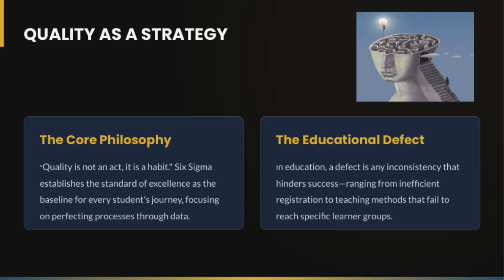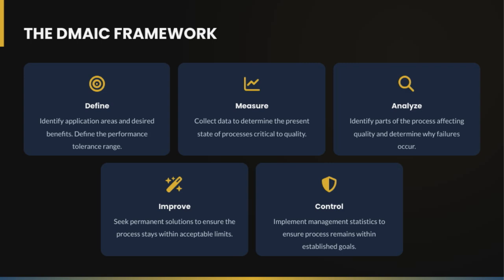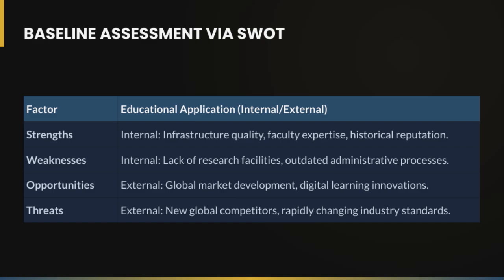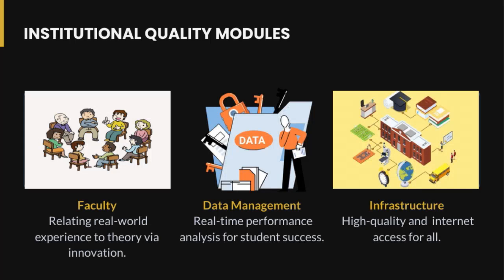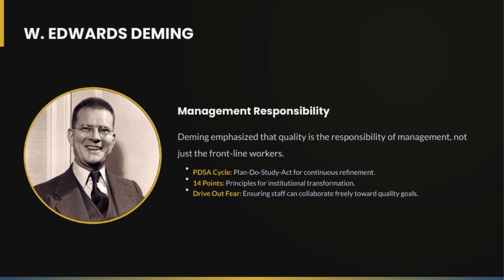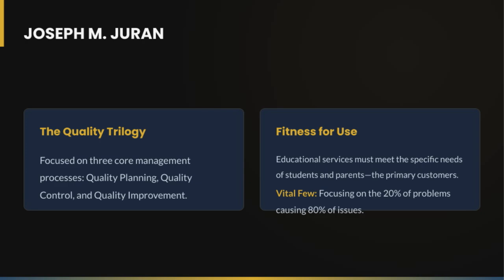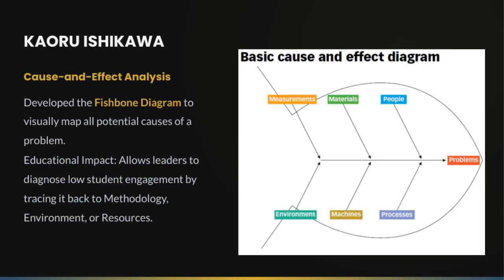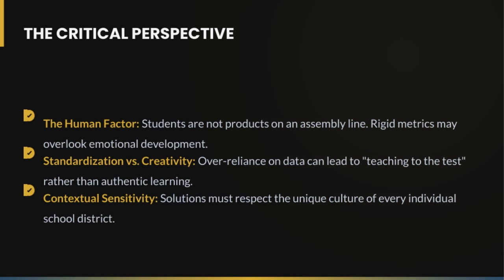Six Sigma Method (Educational Management and Leadership)